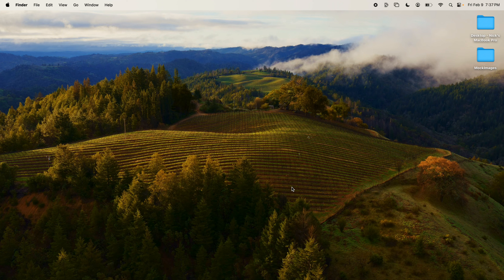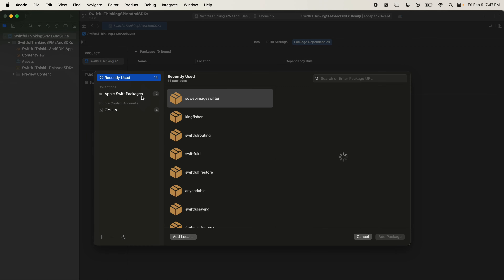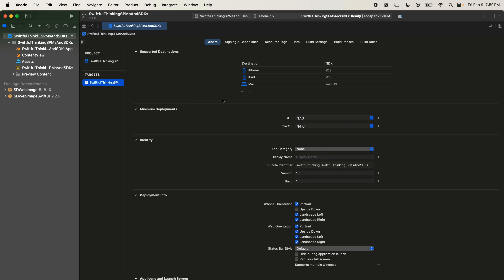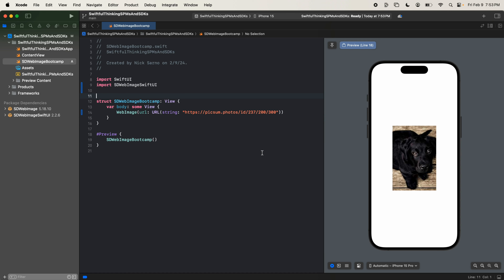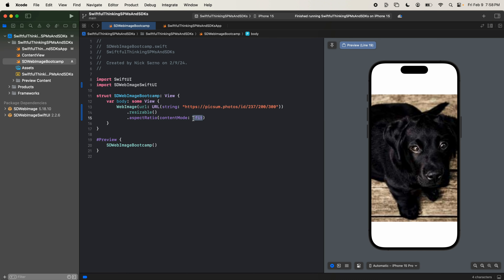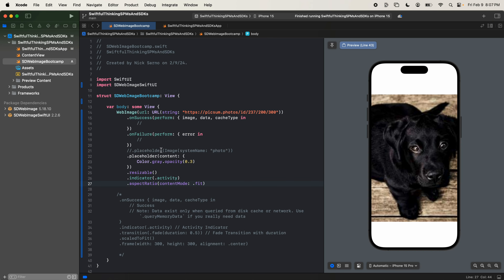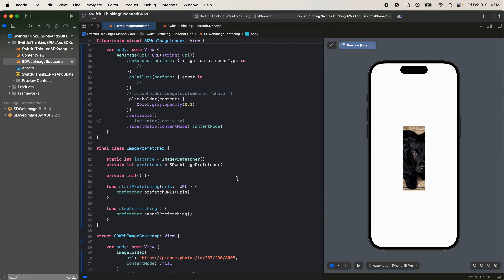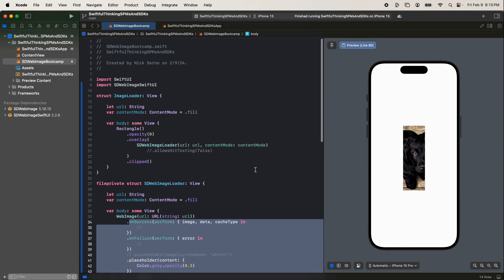How to use SDWebImage in SwiftUI | Swift Packages #1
Unlock the power of SDWebImage in your SwiftUI applications with our detailed tutorial. This video will guide you through integrating SDWebImage, a popular Swift Package for asynchronous image loading and caching, into your SwiftUI projects. Learn how to seamlessly display images from the web in your apps, improving user experience and app performance. Ideal for SwiftUI developers looking to enhance their app's image handling capabilities. This tutorial is a part of our Swift Packages series, aimed at providing practical skills for utilizing essential Swift Packages in SwiftUI.

🤙 WELCOME BACK 🤙

0:00 SDWebImageSwiftUI
02:34 What is SDWebImage?
03:20 ReadMe
04:41 import Package
07:35 Code start
10:12 Customizing
14:02 Implementation tips
19:41 The most comm on SwiftUI image bug
22:16 Preloading
24:53 Wrapping up